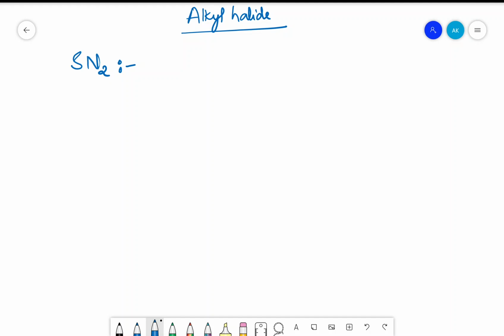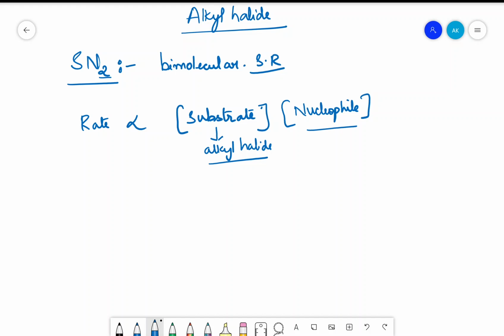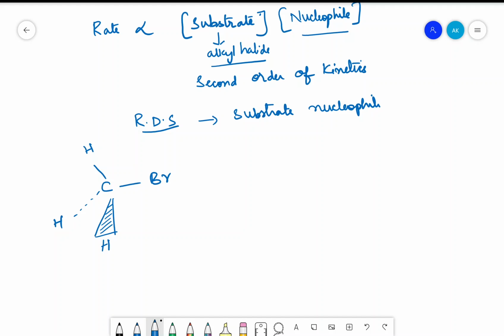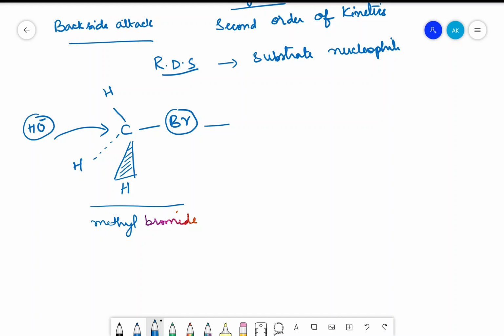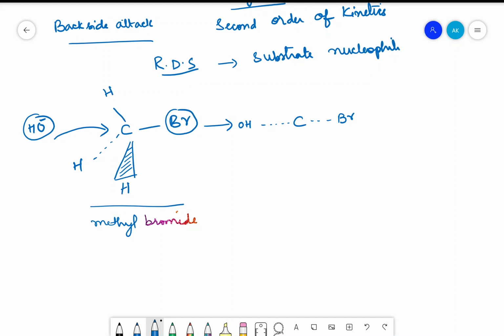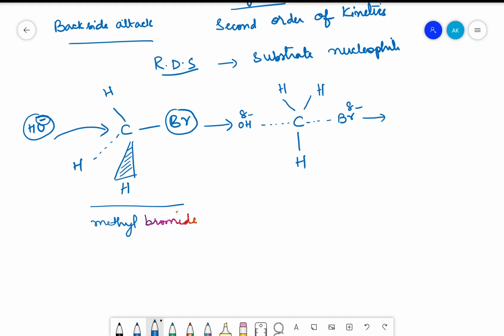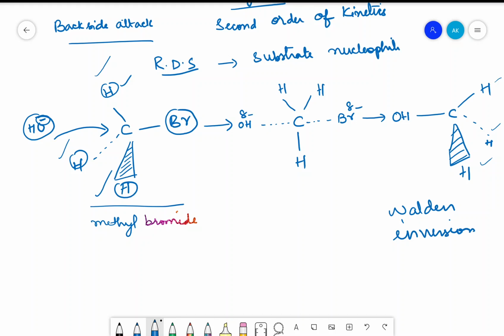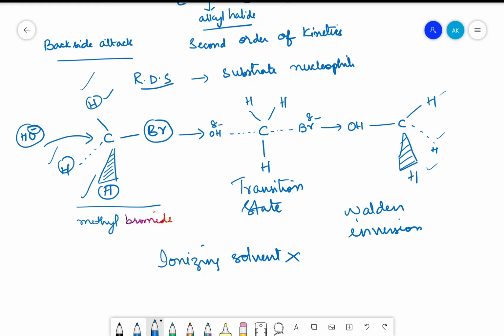SN2 reaction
A brief explanation of the SN2 reaction.